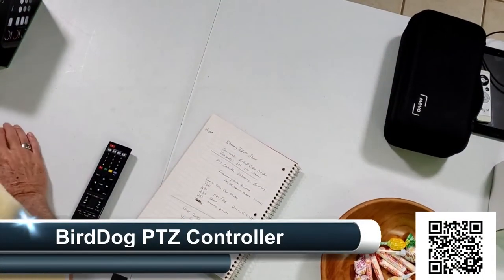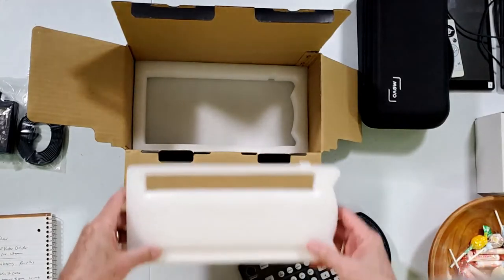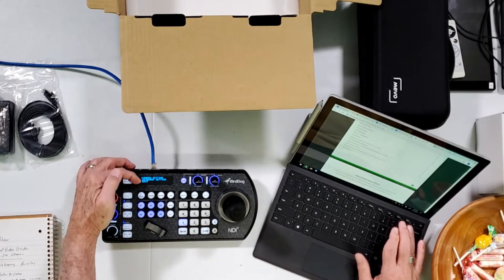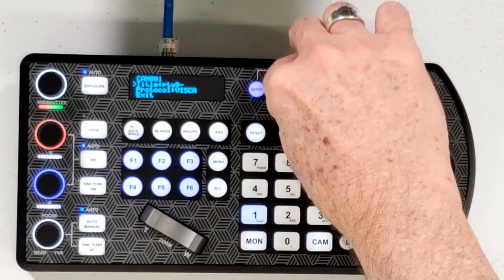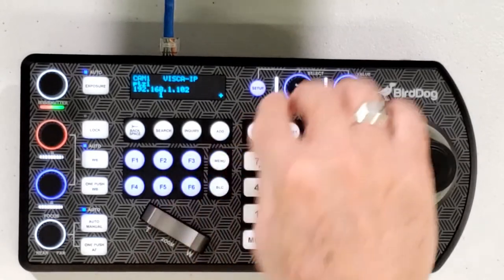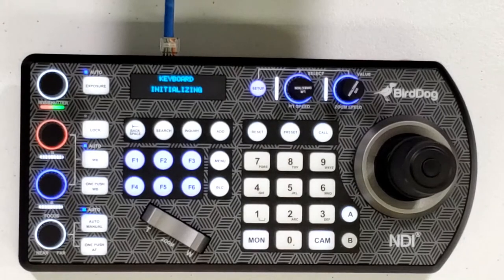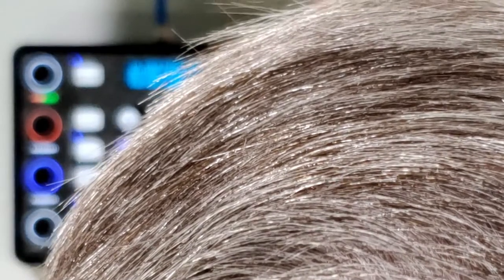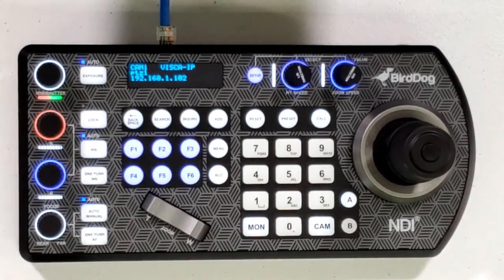BirdDog PTZ Keyboard Unboxing LIVE!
Yes, an unboxing video is dreadfully boring, but you just can't turn away, can you? I can't. I have to watch. But if you are watching this as a replay, you can speed up the action! If you're live, then you're stuck with me!

The new vMix 23 was used to produce this video.
Introducing Tom Sinclair's latest video streaming series aptly named "Streaming Idiots!" Tom has been a long time streaming advocate and veteran of hundreds of talk shows and sports broadcasts. He brings his extensive webcasting experience to the second screen in his new series all about live video production streamed over the internet.

This was recorded live at our studios at Eastern Shore Broadcasting in Fairhope, Alabama. This show was produced, streamed to Facebook & YouTube @ 1080p/30 and recorded on one PC using vMix 23.

Tom is a authorized reseller for vMix software, PTZ Optics NDI/HX cameras, XKeys controllers, BirdDog NDI devices, Magewell & Yuan capture devices, AIDA cameras, ScoreBot from SportzCast, Telestrator software from Panamation, and the BOLT4 Thunderbolt capture device.

He also designs and builds custom streaming PC's for clients under the brand Live Streaming Gear. He loves to chat with people about this streaming stuff.